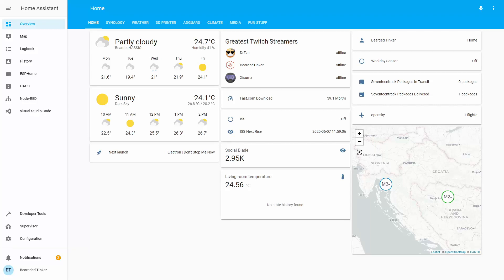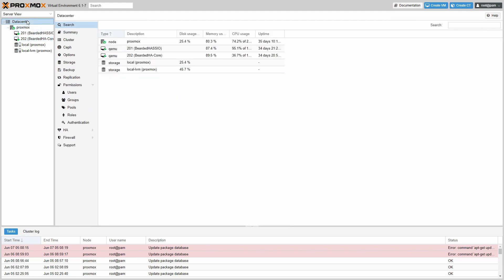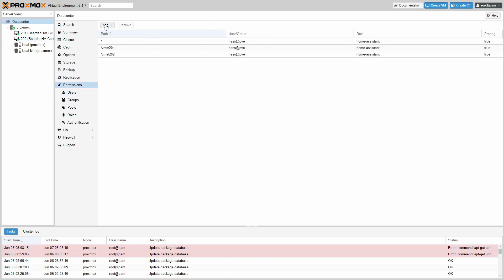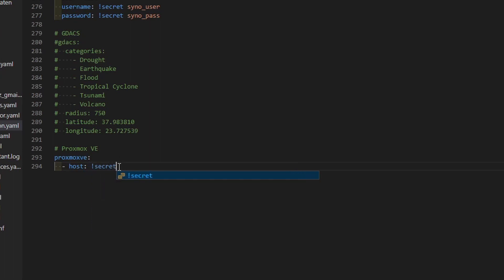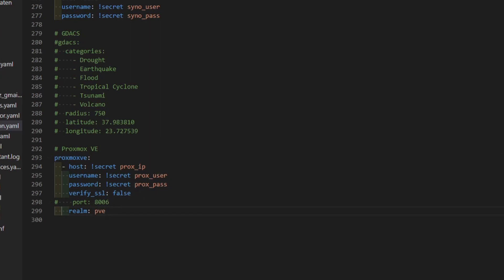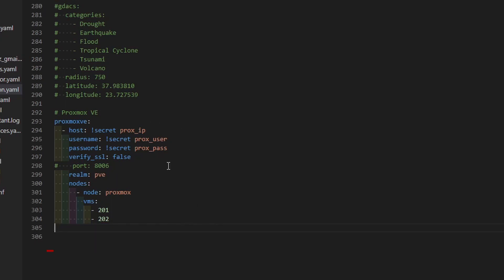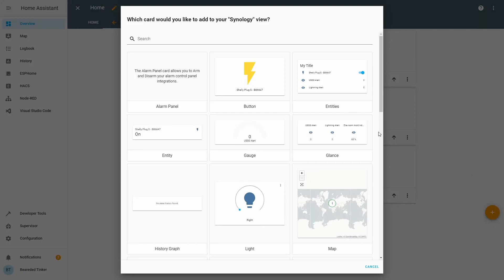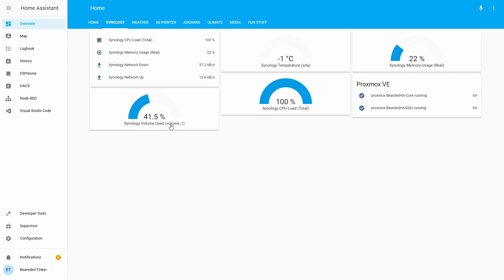Home Assistant How To - integrate Proxmox VE sensor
Proxmox VE sensor will allow you to monitor status of your virtual machines and containers that are running on Proxmox.
00:00 Intro
01:42 Prepare for new role and user
Before we configure sensor in Home Assistant, we have to create new role &user in Proxmox.

02:00 - create new role - with only one privilege - VM.Audit

02:46 - create new user for Home Assistant integration - I use Proxmox VE authentication server for realm

03:52 - Now Add User Permission for newly created user using role we also created previously

04:38 - Adding Proxmox integration in Home Assistant using configuration.yaml file.

# Proxmox VE
proxmoxve:
  - host: !secret prox_ip
    username: !secret prox_user
    password: !secret prox_pass
    verify_ssl: false # change if needed based on your configuration
    port: 8006 # if it is 8006, you can omit this line
    realm: pve
    nodes:
      - node: proxmox
        vms: # use if you have virtual machines
          - 201
          - 202
        containers: # use if you have containers
          - 203
          - 204

09:59 - Don't forget to declare values for prox_ip, prox_user and prox_pass in your secrets.yaml file.  Save changes and verify your configuration before restarting Home Assistant.

Proxmox VE sensor is now configured and you can create automation and notifications base on status of binary sensors.

Have fun!
BeardedTinker